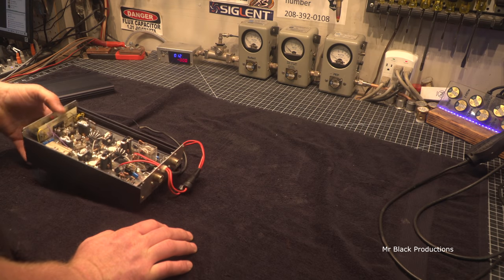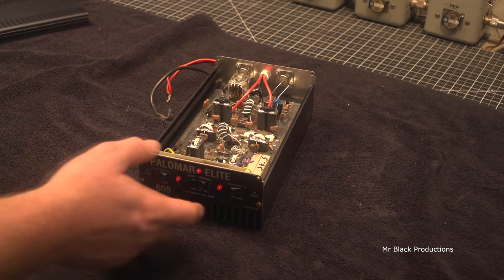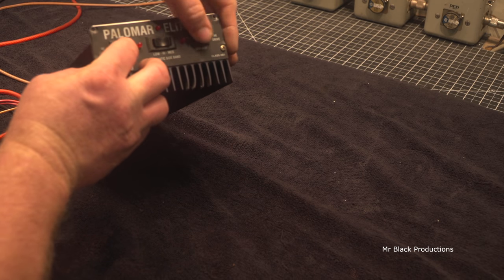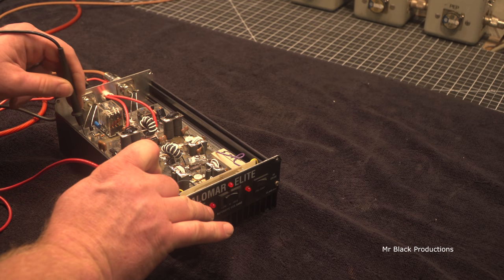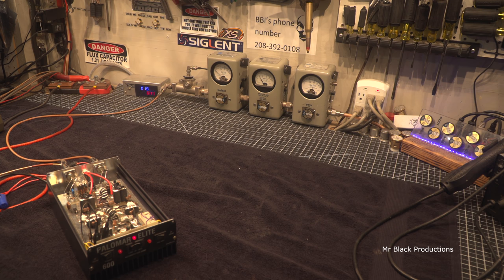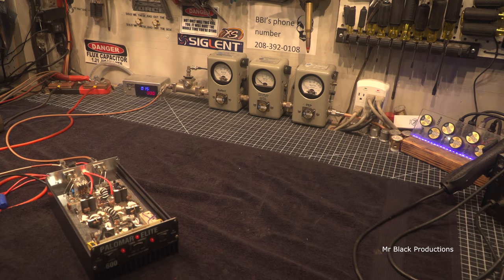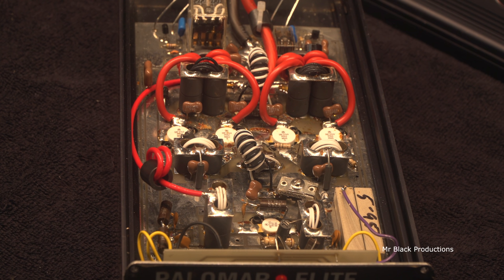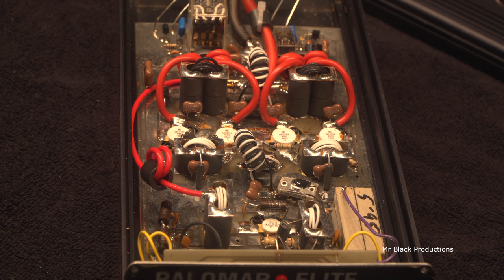Just a little Palomar 600 Sold!. Pt.2 of the v project